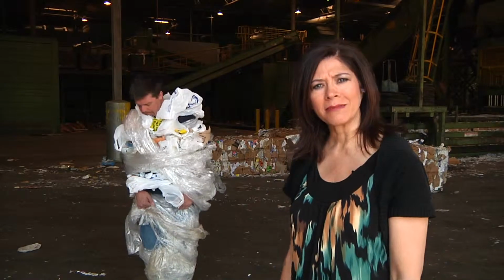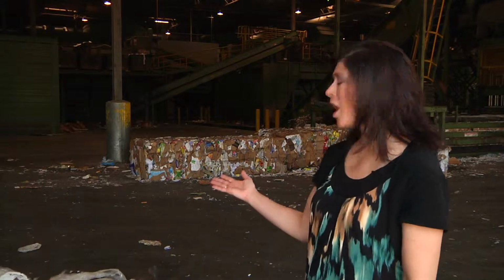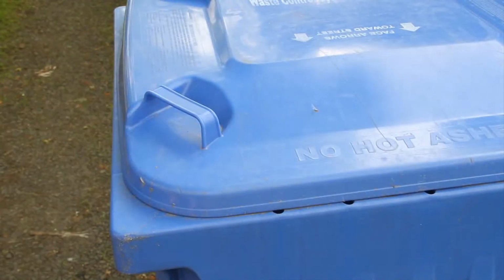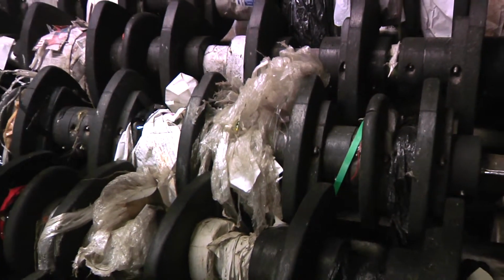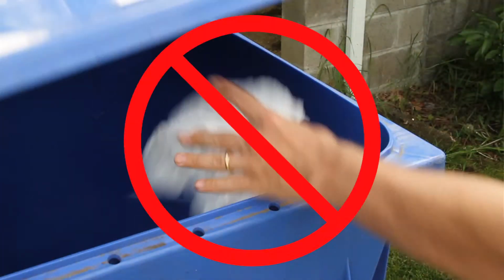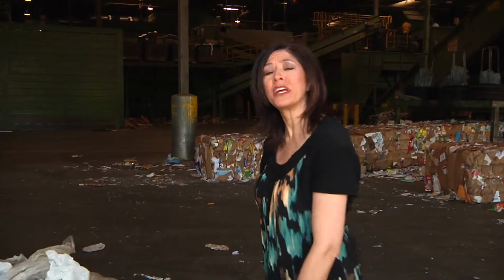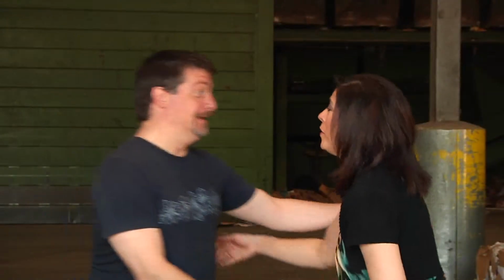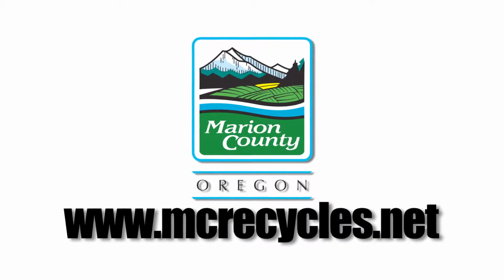Recycling Plastic Idea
Plastic recycling is the process of recovering scrap or waste plastic and reprocessing the material into useful products, sometimes completely different in form from their original state. Since plastic is non- biodegradable, recycling it is a part of global efforts to reduce plastic in the waste stream, especially the approximately eight million metric tonnes of waste plastic that enter the earth's ocean every year.[1][2] This helps to reduce the high rates of plastic pollution.